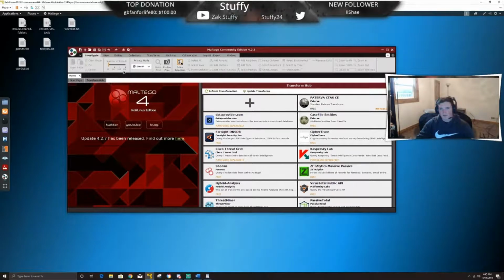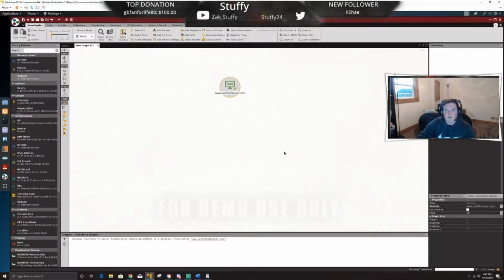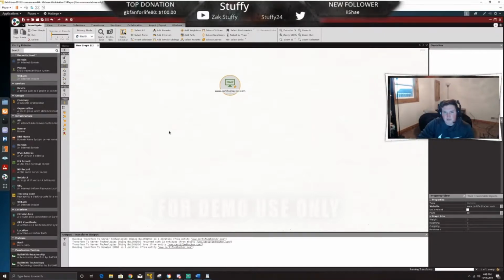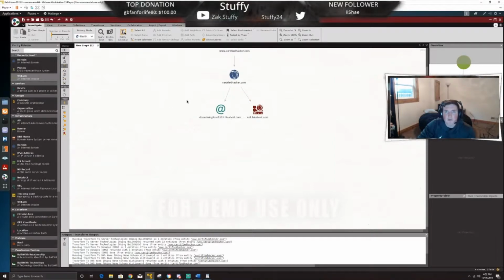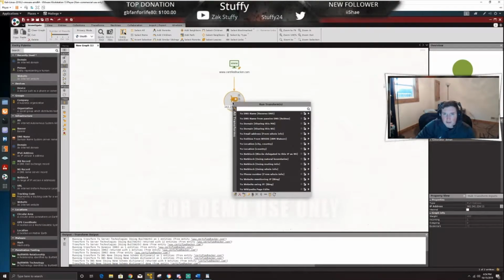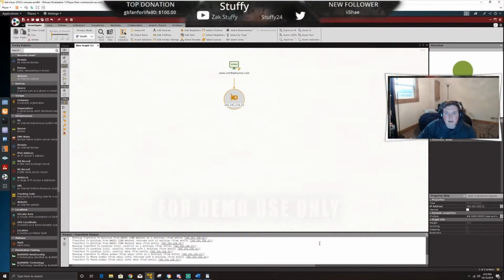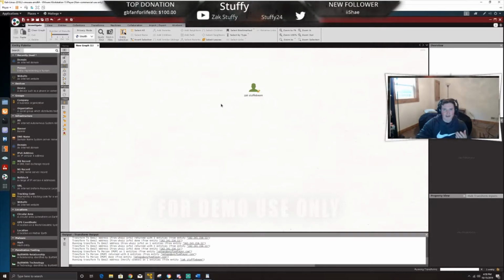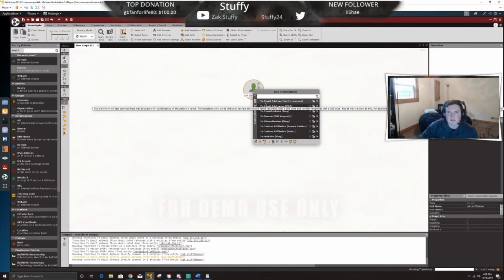CEH Ep 3 Maltego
This is a how to simply navigate maltego! one of the most useful pattern and relationship tools out there.